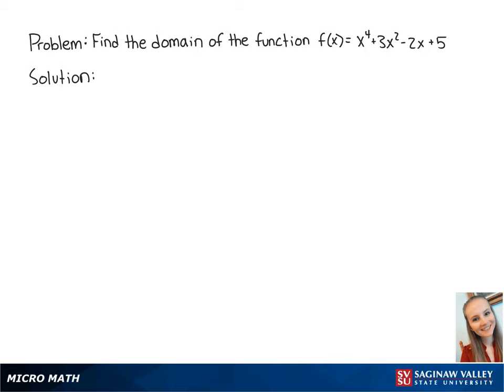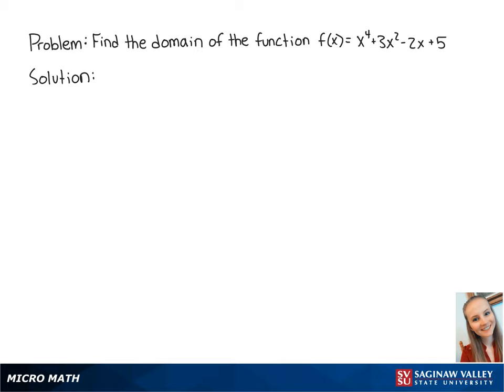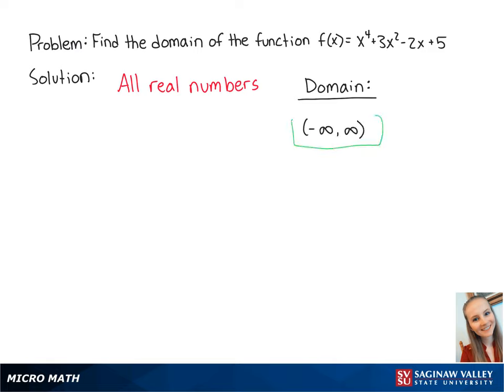Functions: Find the domain: f(x) = x^4 + 3x^2 - 2x + 5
Erin from SVSU Micro Math helps you find the domain of a polynomial function.